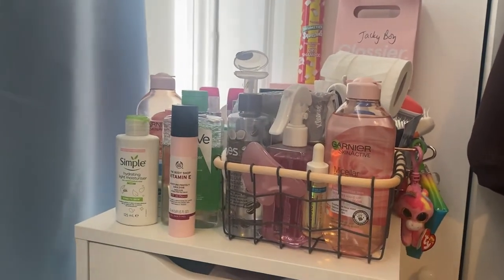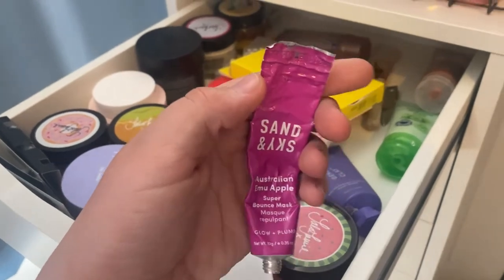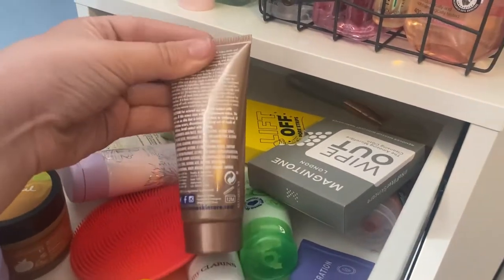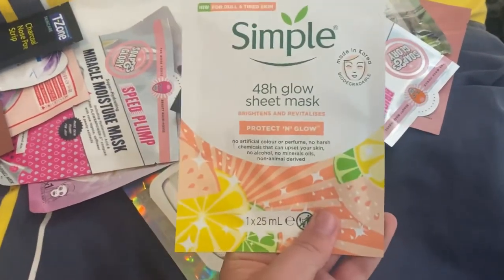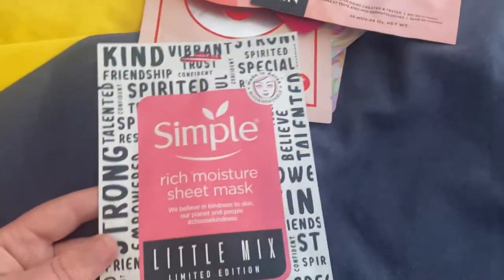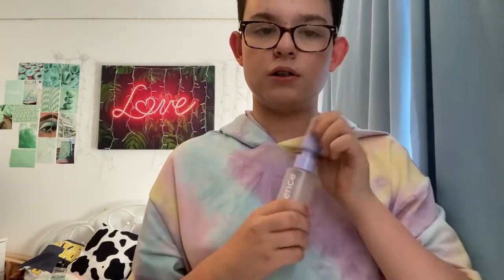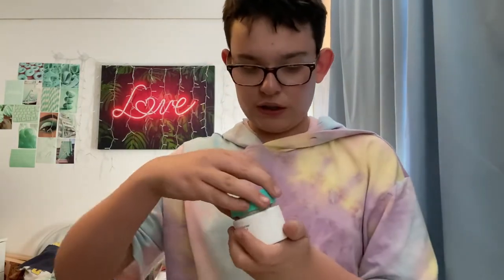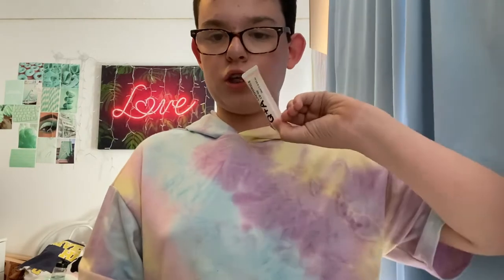SKINCARE COLLECTION OF A 14 YEAR OLD! (updated)